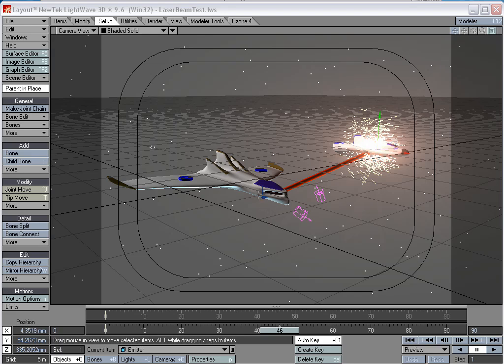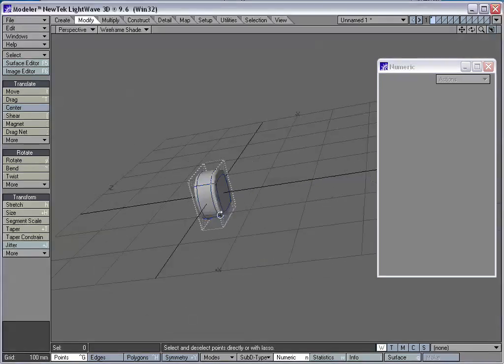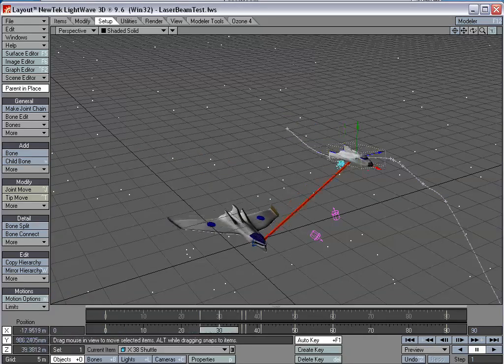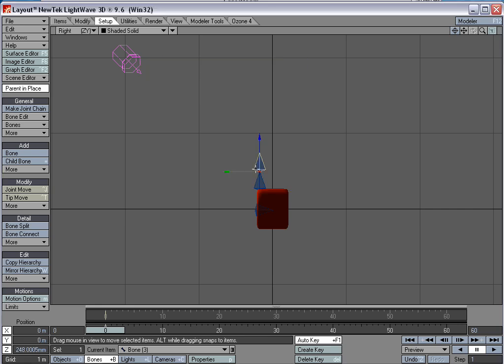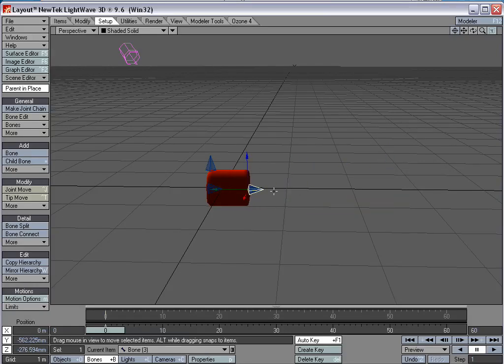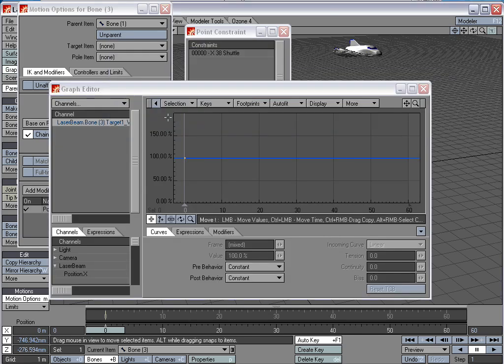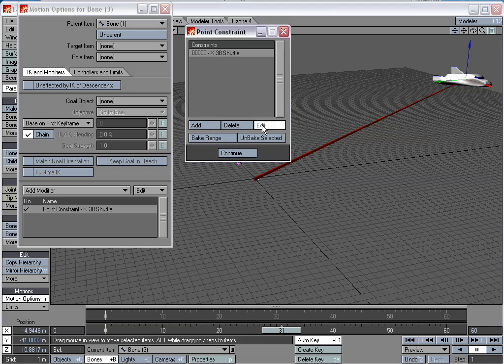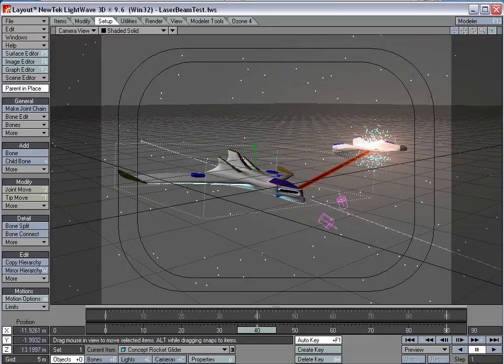Laser Beams in Lightwave-Part 2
Continuation of creating laser beam FX in Lightwave